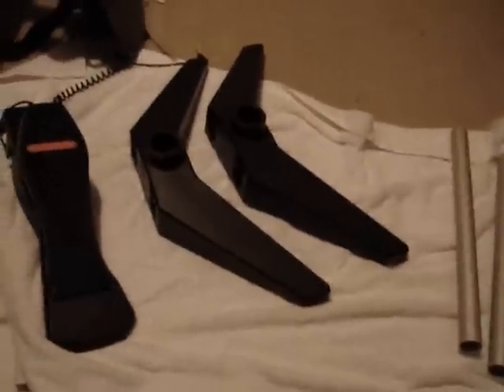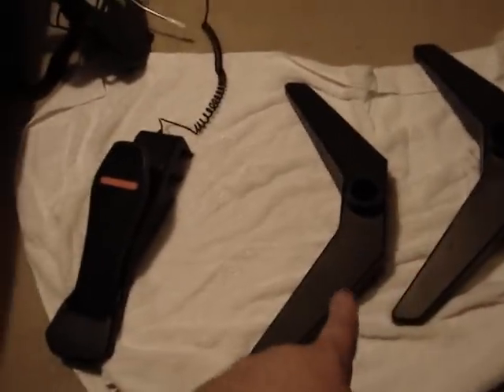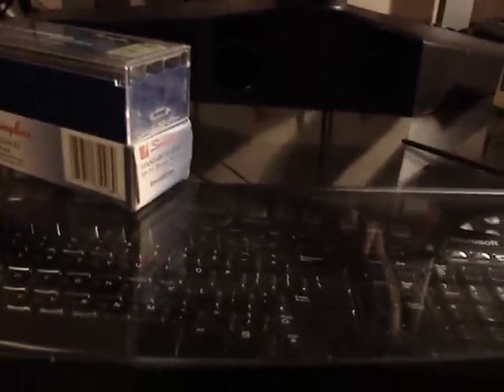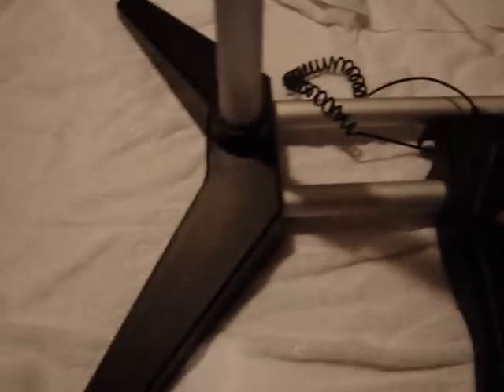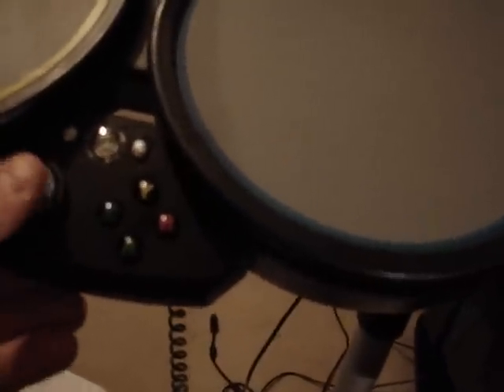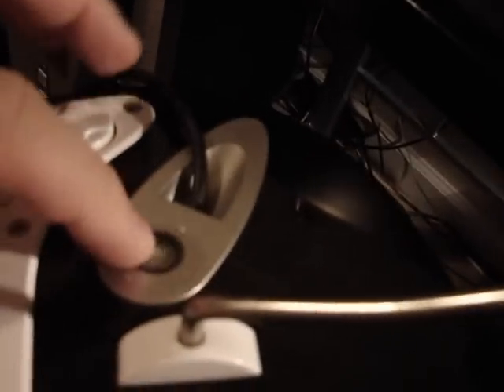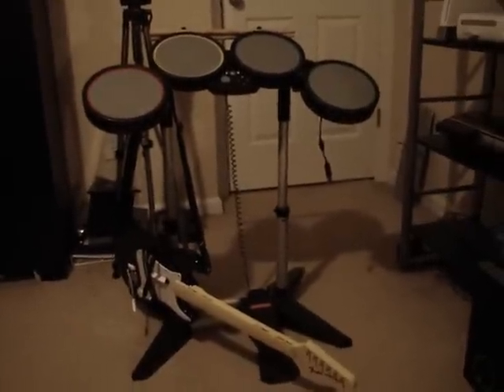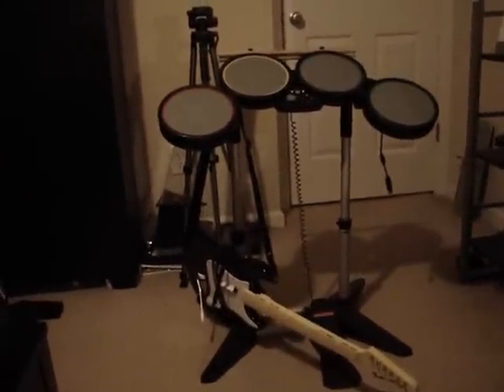Cleaning the Rock Band set for the 360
I clean rock band on the 360.